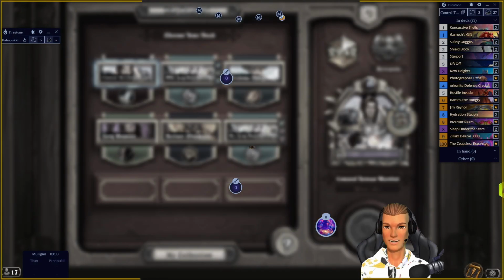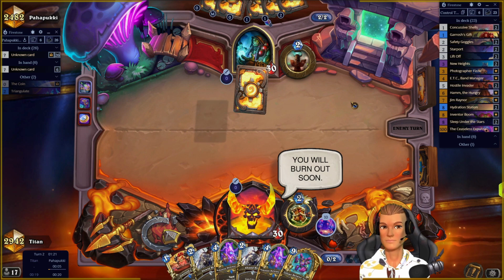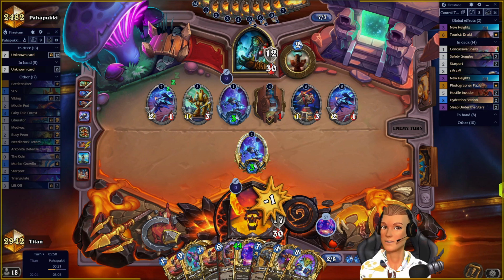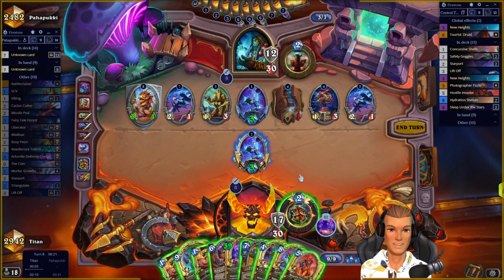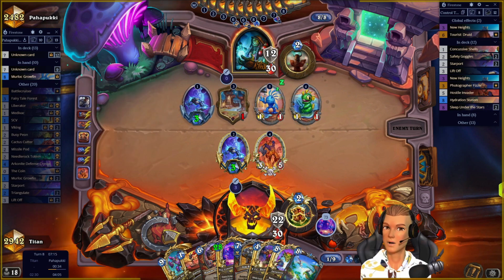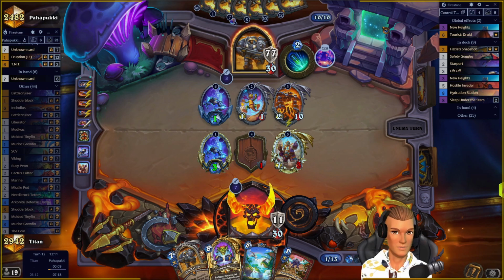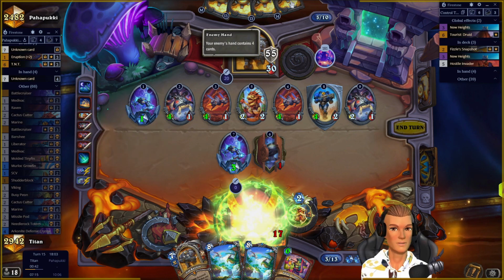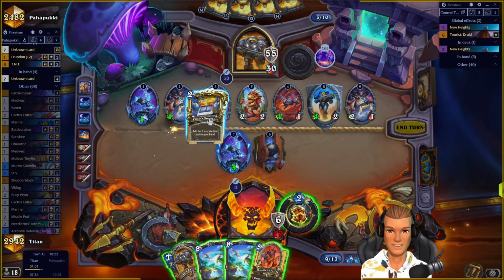Control Terran Warrior vs Incindius Battlecruise Shaman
Match description of Control Terran Warrior vs Incindius Battlecruise Shaman, hope this can be helpful!

00:00 Intro
06:34 First board clear
10:00 Shudderwok + Raynor
11:40 Shudderwok + Incindius
16:20 Surviving to 37 damage to the face
19:38 Etc GG